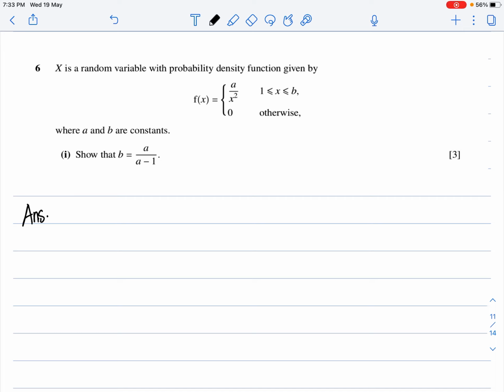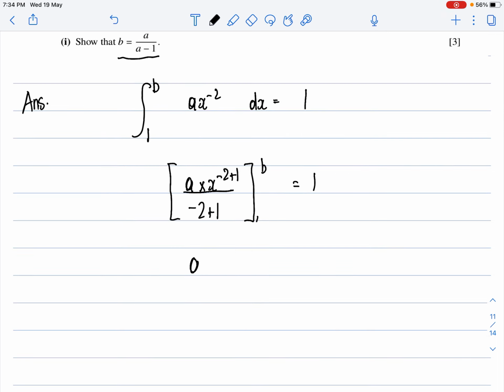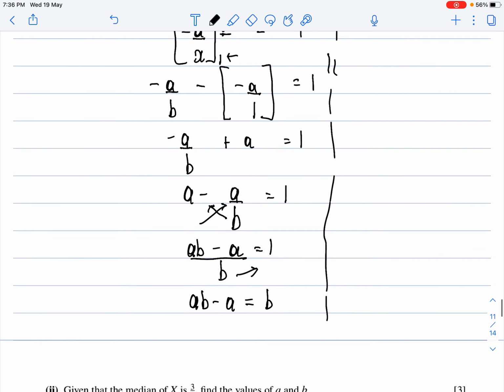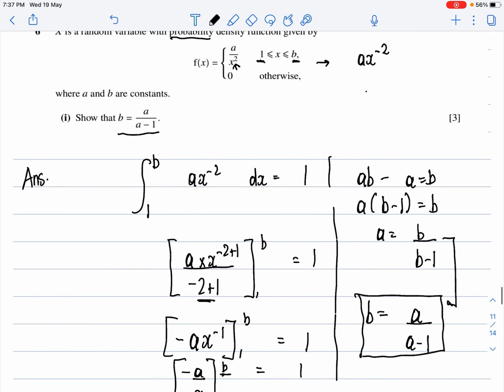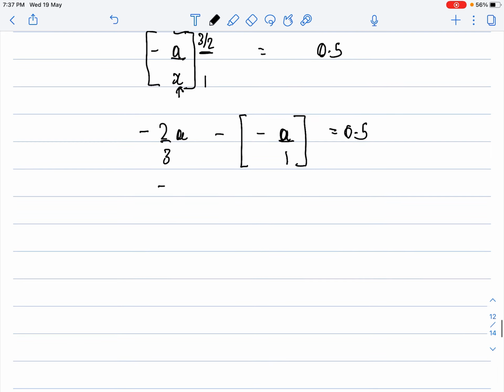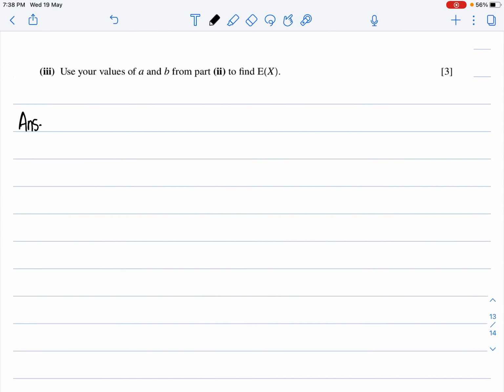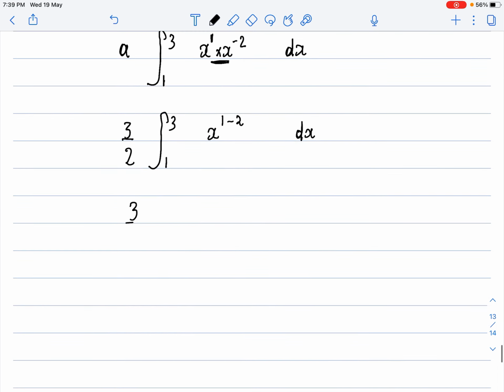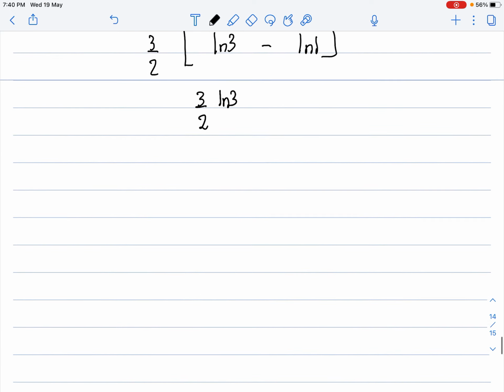A-Level Statistics 2019 MAY/JUNE Paper 6:7 Variant 2 Question 6